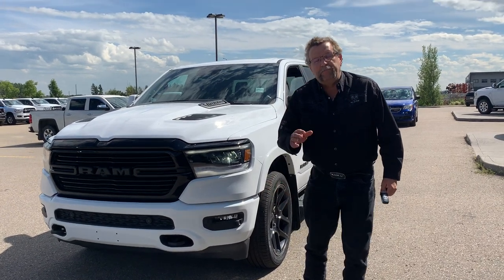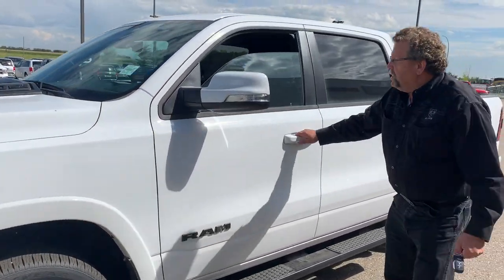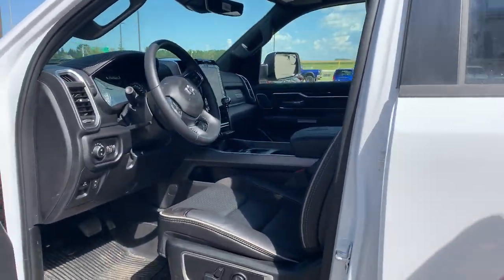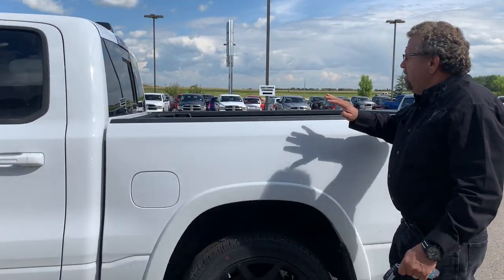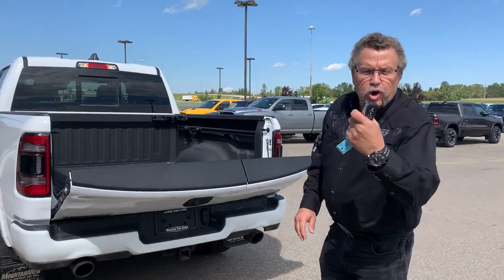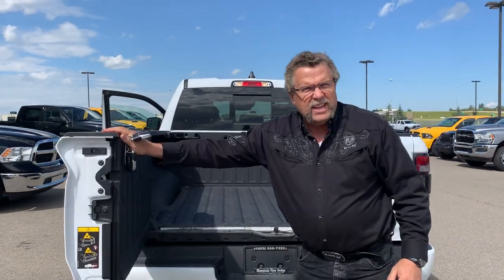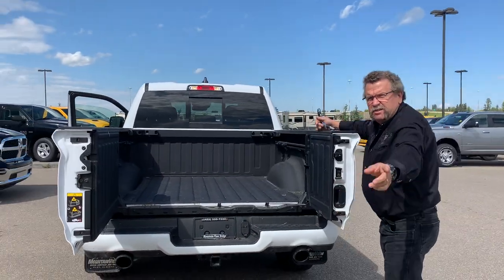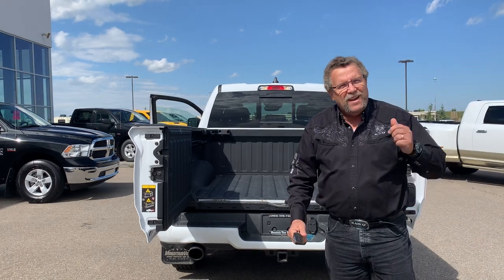2020 Ram 1500 Laramie | STK # AL033 | Mountain View Dodge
Check out this New 2020 Ram 1500 Laramie Truck Crew Cab at Mountain View Dodge! This Ram 1500 delivers a Gas/Electric V-8 5.7 L/345 engine powering this Automatic transmission. 3.92 Rear Axle Ratio, Advanced Safety Group, Bed Utility Group, Laramie Level 2 Equipment Group, Multi-Function Tailgate, Night Edition and Heated reclining front 40-20-40 split-bench seats.

STK # AL033
VIN # 1C6SRFJT2LN158686

32580 11 Range Road #43
Olds, AB
T4H 1P6